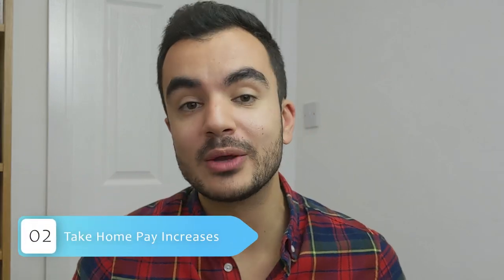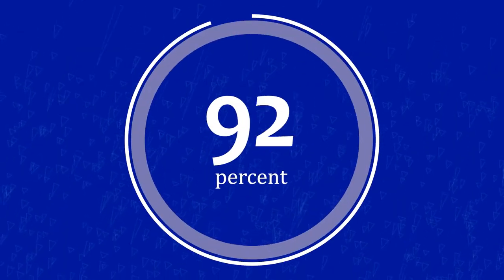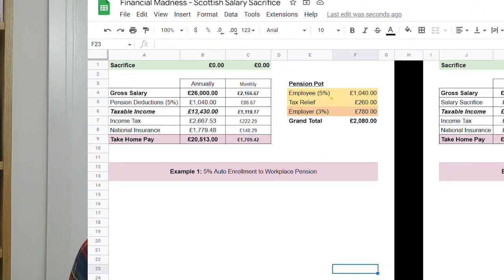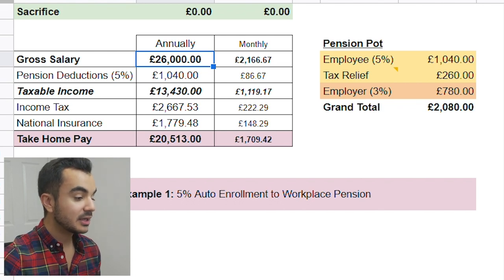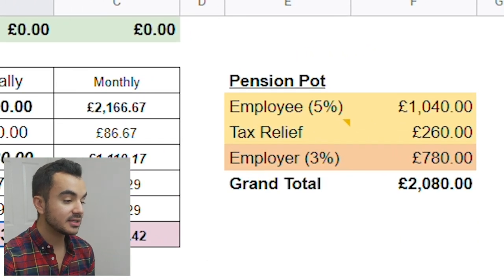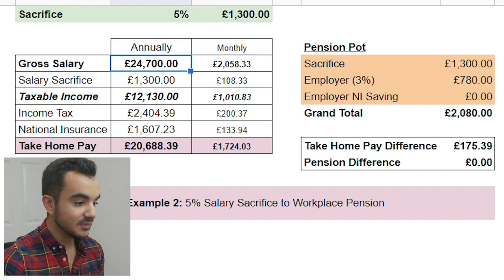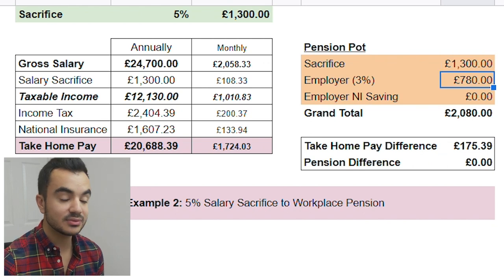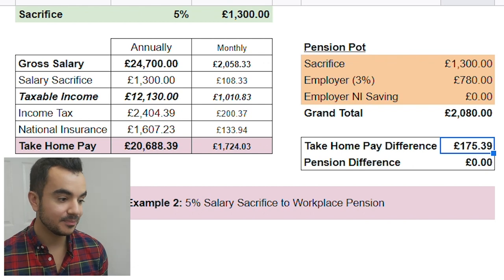Increase Take Home Pay | Salary Sacrifice Explained (Scotland)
We are going to be looking at Salary Sacrifice in Scotland and how it can be used to increase your take-home pay while still keeping your Pension Contributions stable!
Now I have done a video on Salary Sacrifice before (link below). Still, I did mention because Scotland has slightly different tax rules, the examples I provided in that video wouldn't be applicable. So that's what we will be doing in today's video!

Salary Sacrifice or Salary Exchange means you give up a proportion of your Salary, not because you want to earn less money, but you do it as part of an agreement with your employer in exchange for a non-cash benefit. These benefits will vary from employer to employer from company cars, and life insurance cover, however, the most common one, and the one we will be focusing on in this video will be Pension Contributions.
As the name suggests you do need to earn a Salary to take part in Salary Sacrifice so this will only be applicable if you are employed and not if you are self-employed.

Chapter Information (Increase Take Home Pay | Salary Sacrifice Explained (Scotland)):
0:00 Introduction
0:32 What is Salary Sacrifice?
1:10 How does Salary Sacrifice Work?
2:02 Why Salary Sacrifice?
3:12 Defined Benefits - Salary Sacrifice
3:46 Salary Sacrifice Scottish Calculator
7:42: Pros
8:46 Cons

You are fully responsible for your financial decisions. If you are in need of any Financial Advice, please seek out a professional advisor.